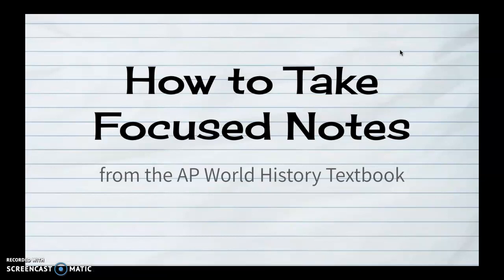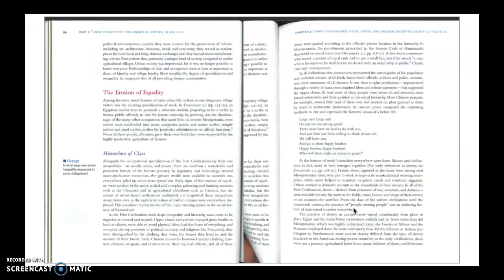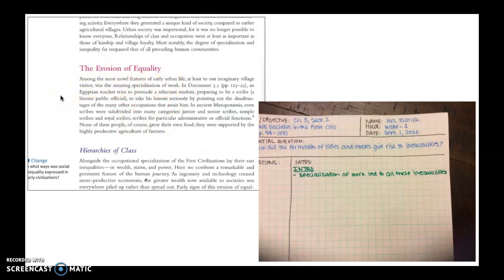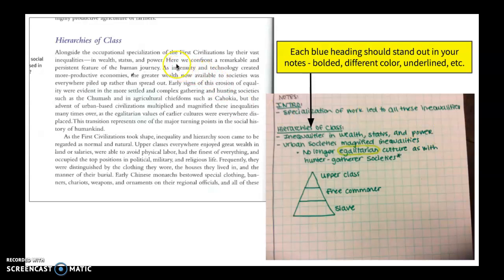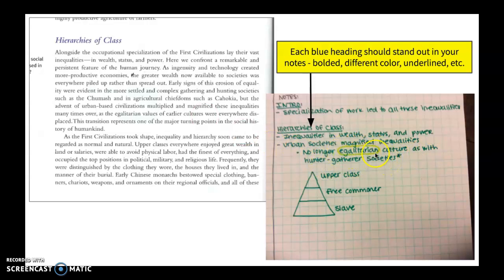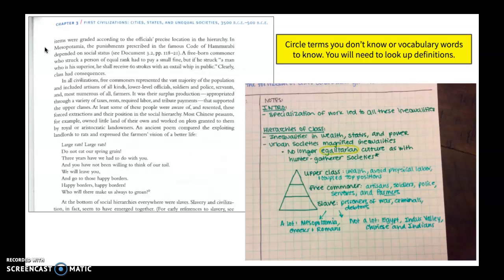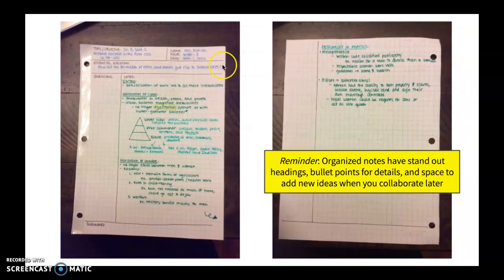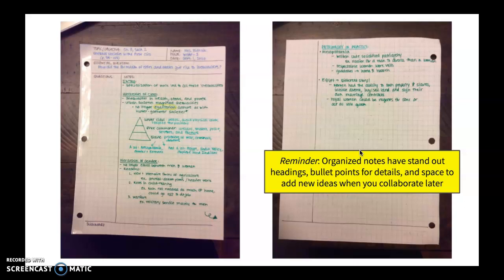How to take AP World Notes